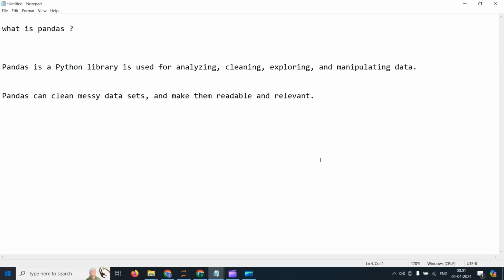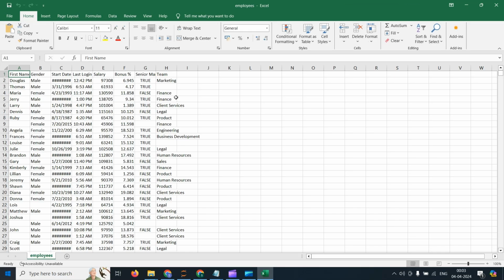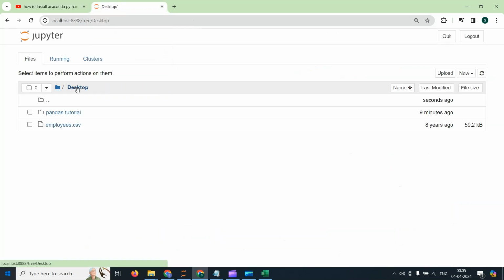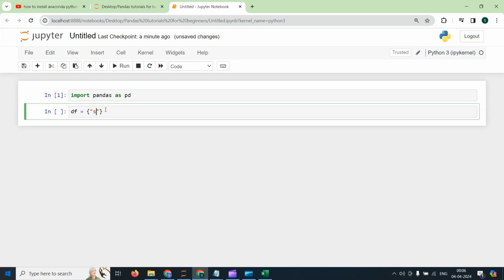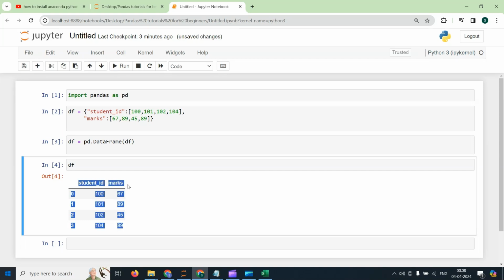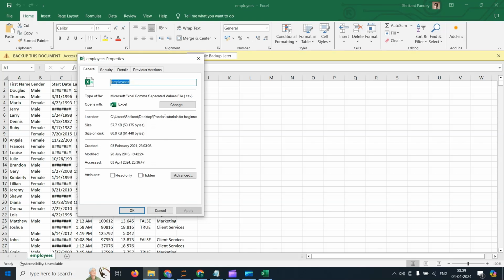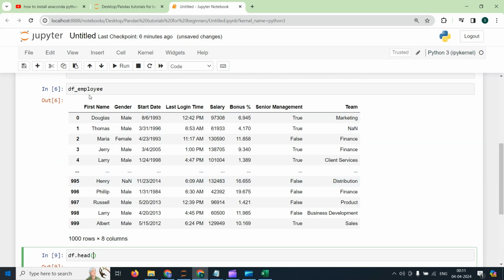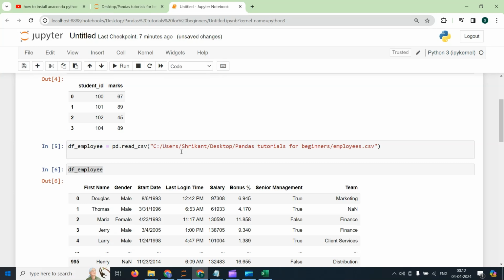Pandas Tutorial | Python Pandas Tutorial | Pandas Python Tutorial Introduction | 01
pandas python complete tutorial
pandas python tutorial for beginners
Pandas Tutorial , Python Pandas Tutorial , Pandas Python Tutorial Introduction , pandas python,

✅ Python Interview Questions | python interview questions and answers for freshers | python interview questions and answers for experienced